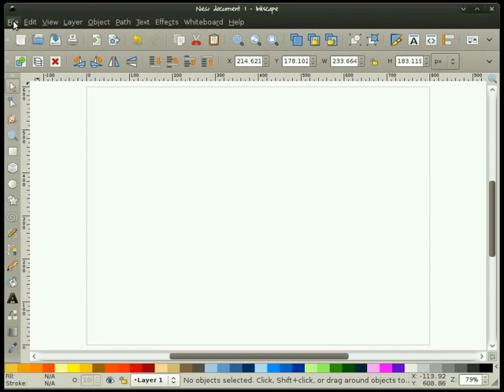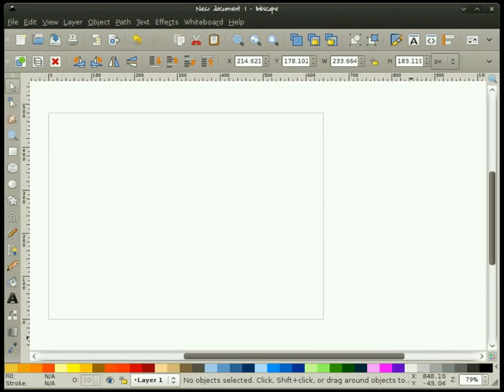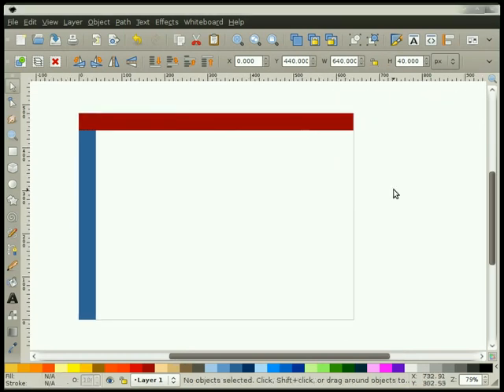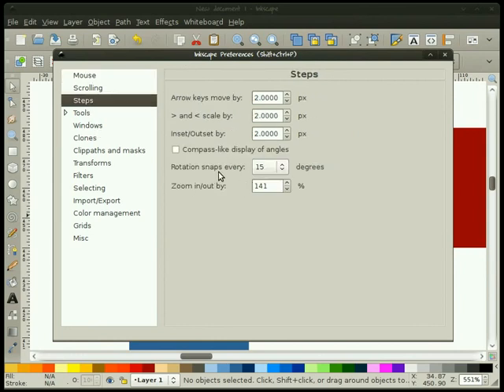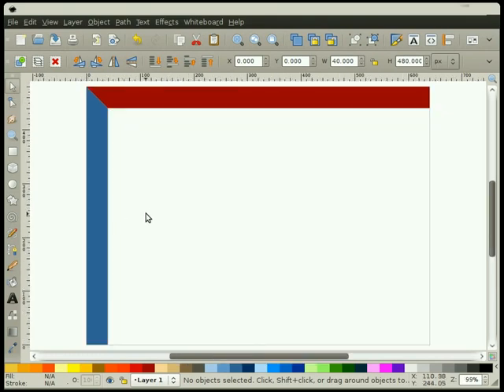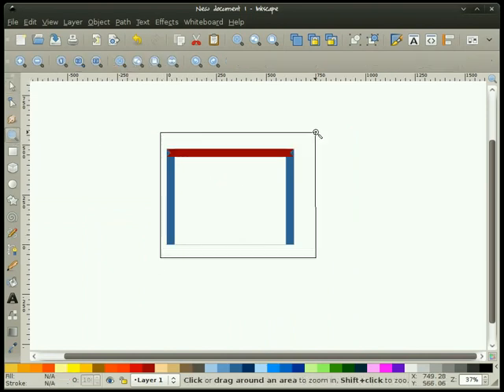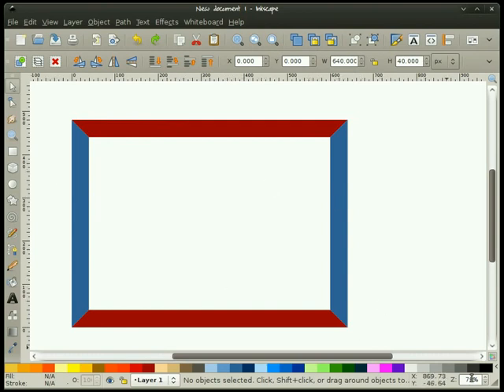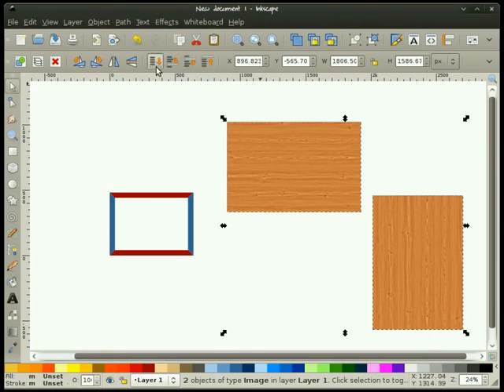heathenX Inkscape Tutorials: episode 085 - Drawing a blackboard with chalk text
NOTES: Snapping is now handled via a dedicated toolbar.

This video uses Inkscape's gradient editor. Since the video was made the gradient editor has been deprecated and replaced with on-canvas gradient editing. Please see part 5 of my tutorial series in Full Circle Magazine for more details about on-canvas editing

The Eraser font is readily available online. Here's one source